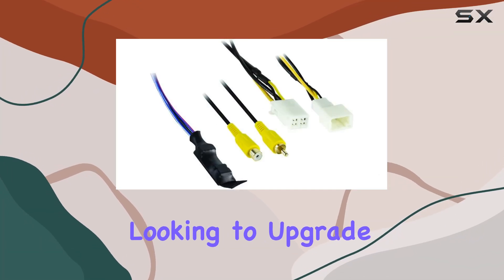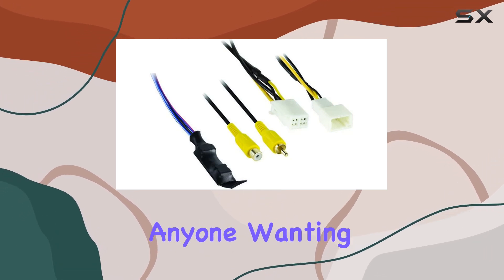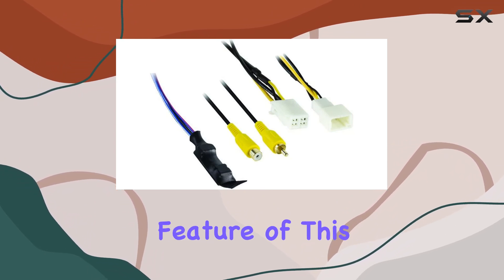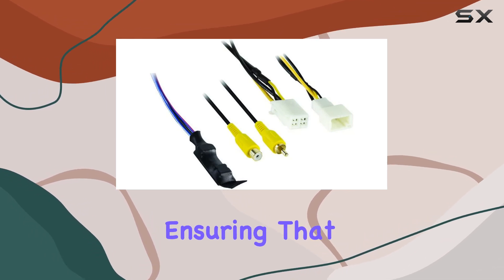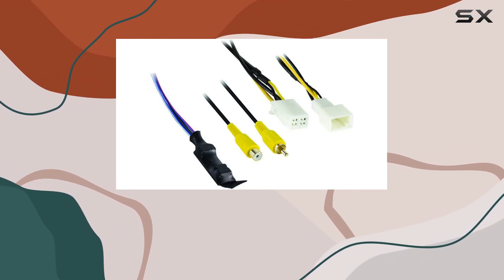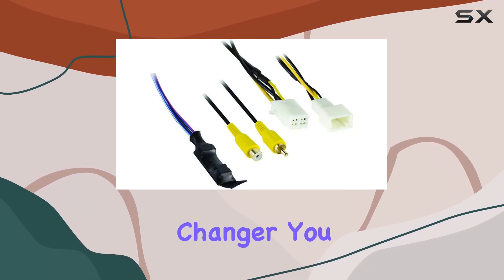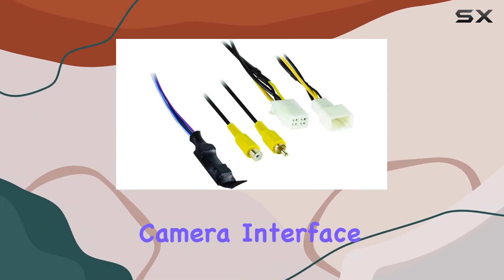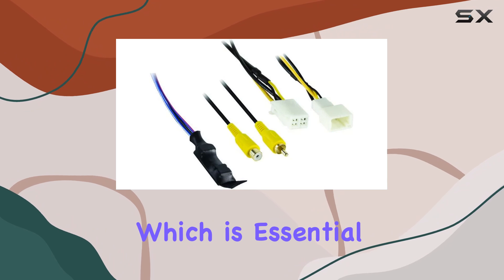Axxess Mazda Backup Camera Retain/Add-On 2007-Up: Best Choice for Mazda Owners Looking to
0:00 Intro
0:06 Review

Things that we mentioned in this video:
Axxess Mazda Backup Camera : B01E4C2HL4